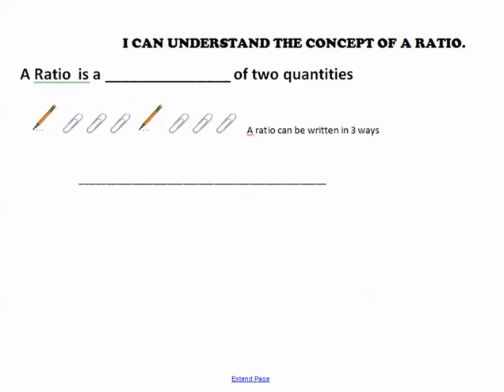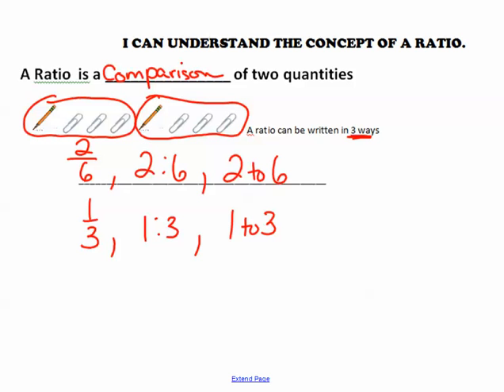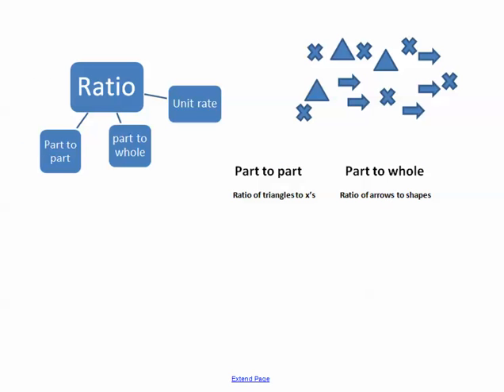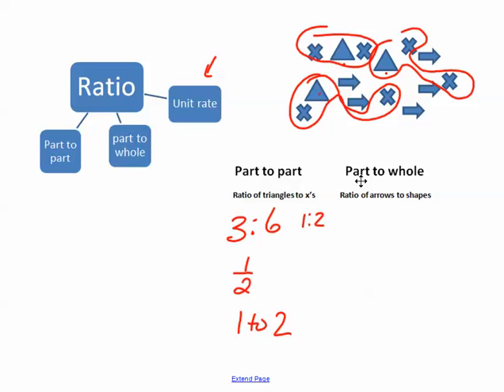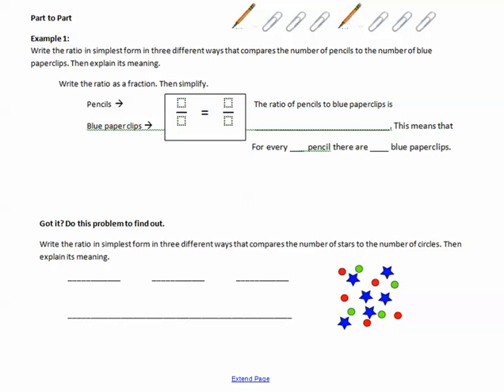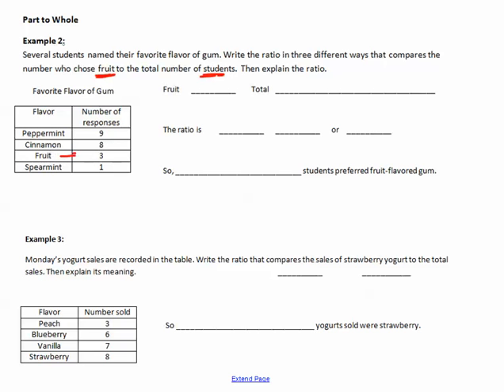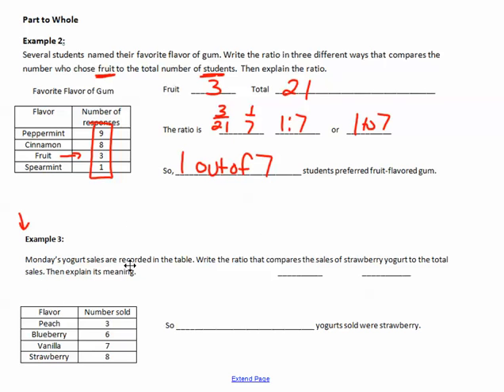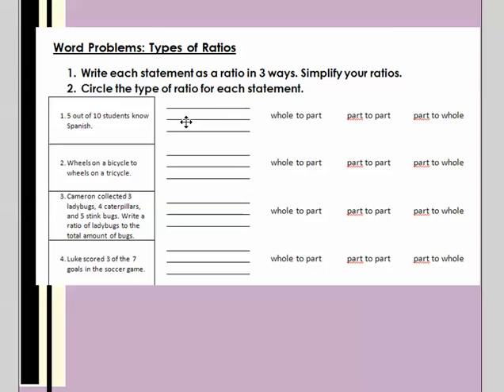RP What is a Ratio VIDEO